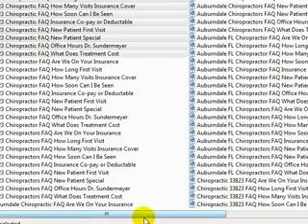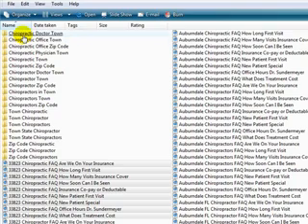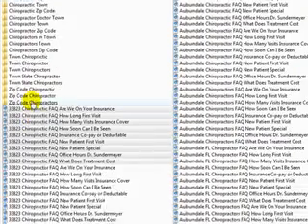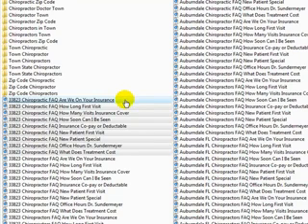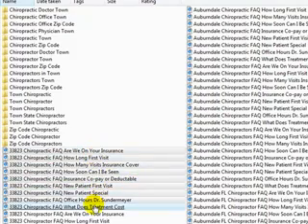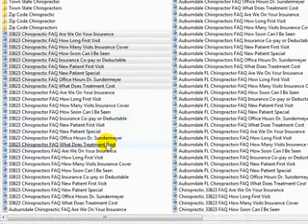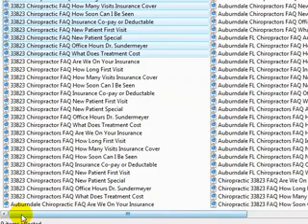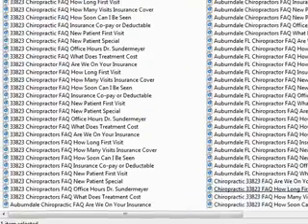Best Chiropractic Online Marketing 20 Keywords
Chiropractic Online Marketing, Automated New Patient Internet Marketing for Low Tech Chiropractors.

Chiropractic Online Marketing Company.